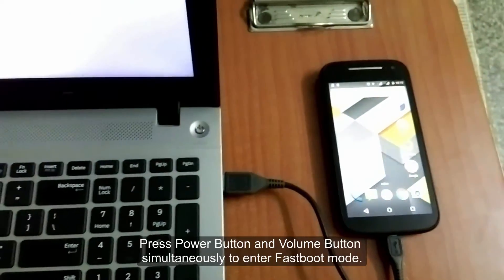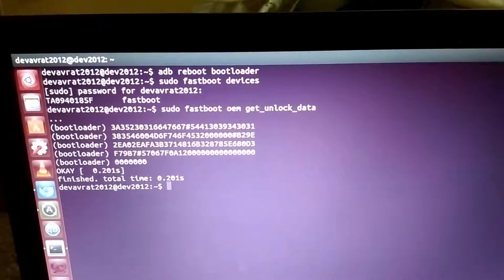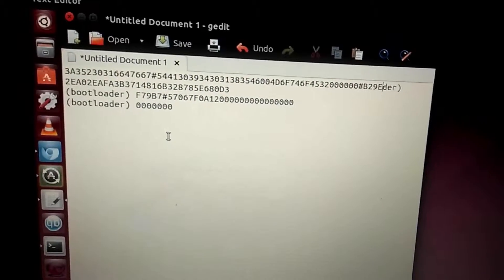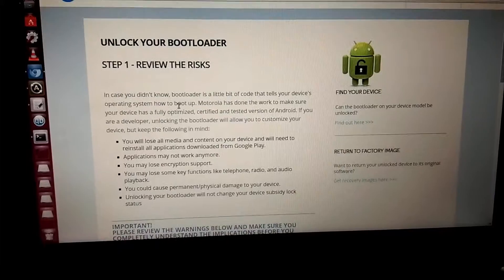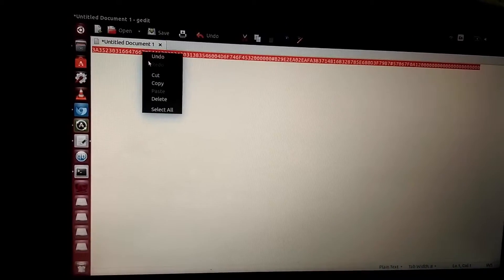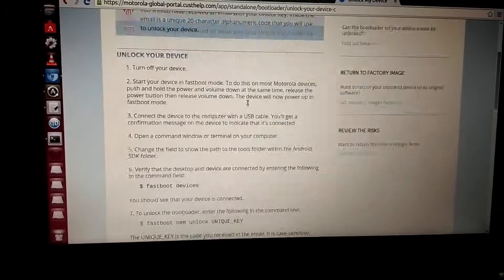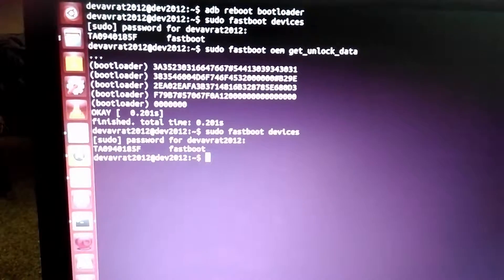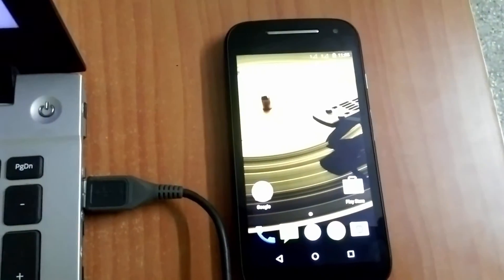03 - Install / Flash Cyanogenmod 12.1 to Moto E2 2015 - Unlocking Bootloader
Unlock Bootloader.